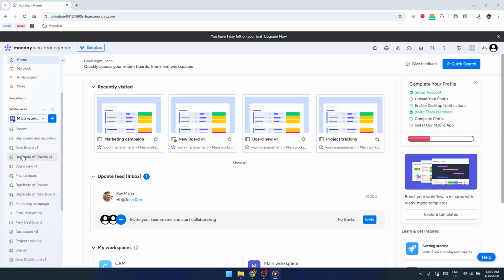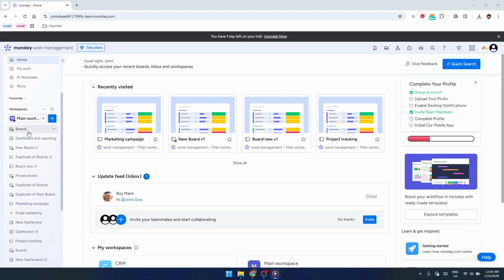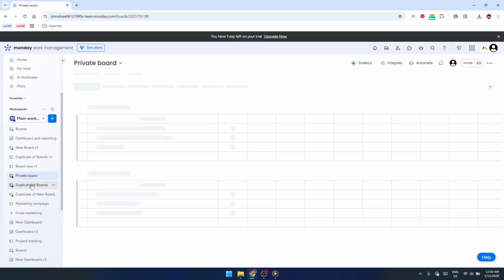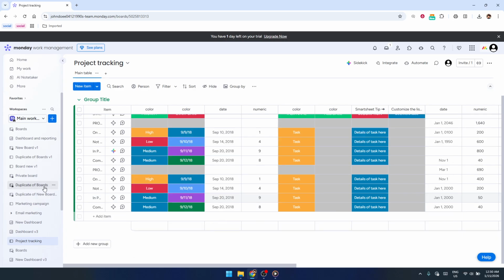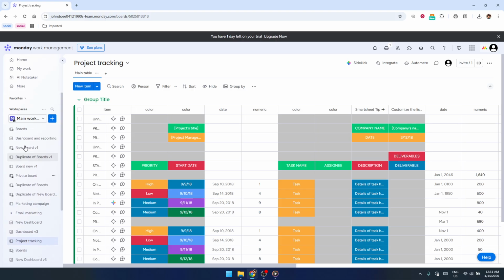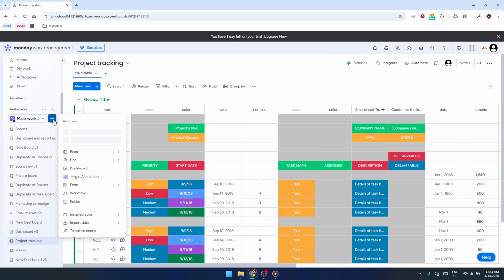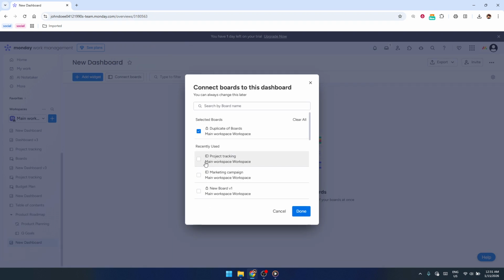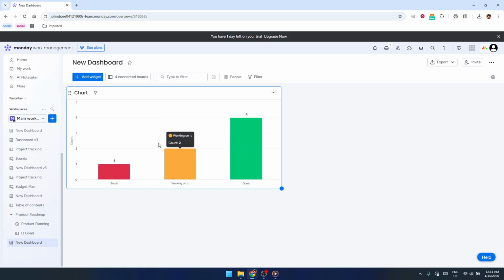How To Make Different Columns For All Groups On Monday.com [2026 Guide]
In today's video we cover: Monday.com tips, project management, column setup, workflow optimization, team collaboration, productivity tools, project tracking, task management, software tutorials, Monday.com tutorial, organizing tasks, work management, custom columns, team productivity, online collaboration, project organization, Monday.com features, workspace setup, productivity hacks

-Google Drive
-Google Meets
-Google Sheets
-Google Chrome
-Google Forms
-Google Gmail